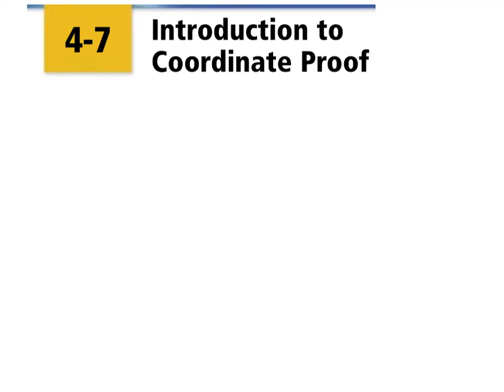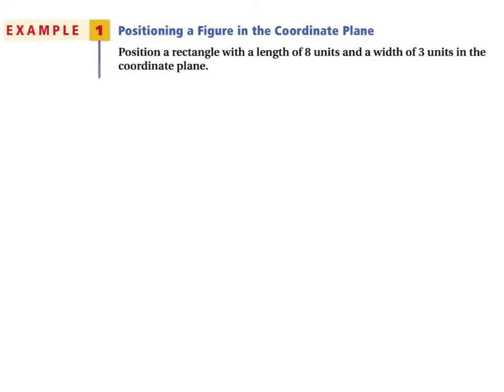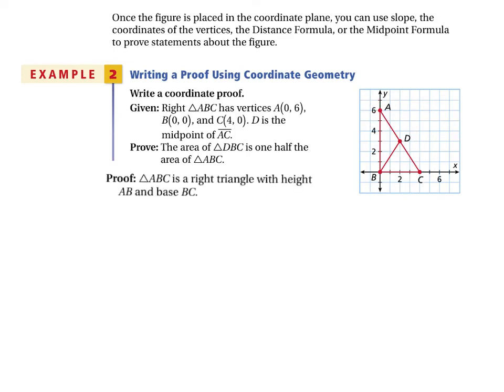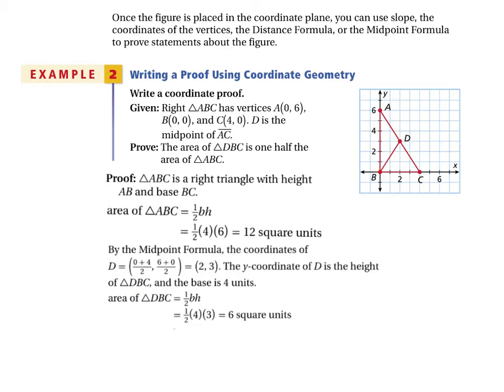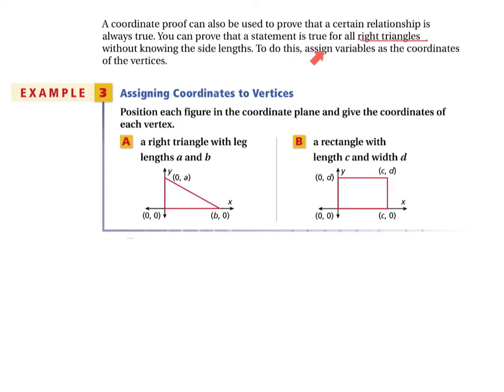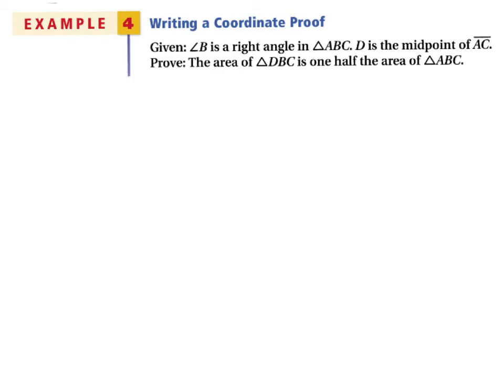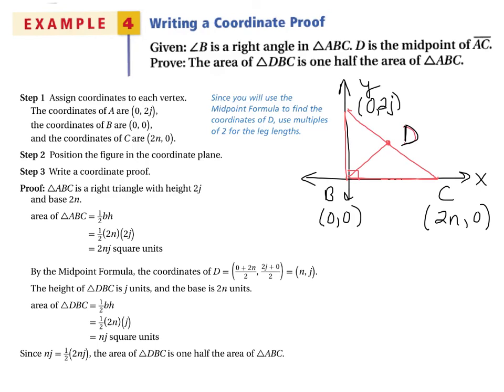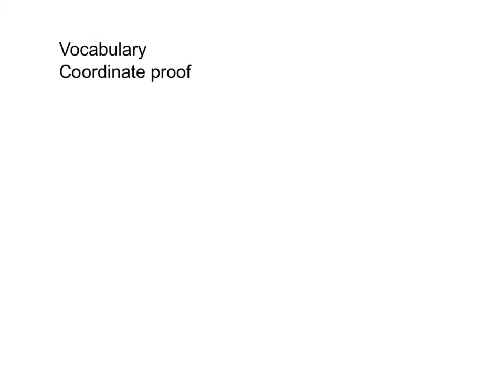8th TAP, section 4.7 - Coordinate Proofs